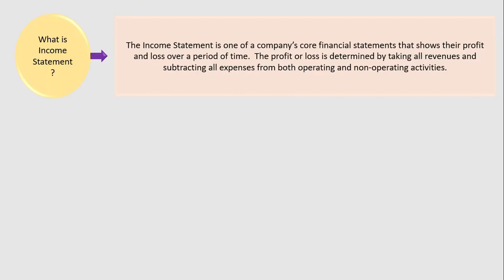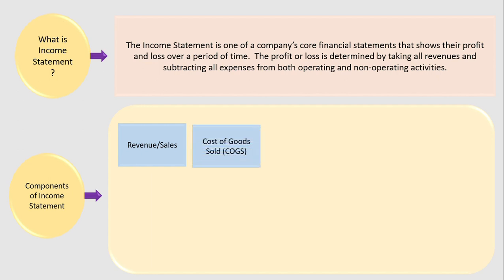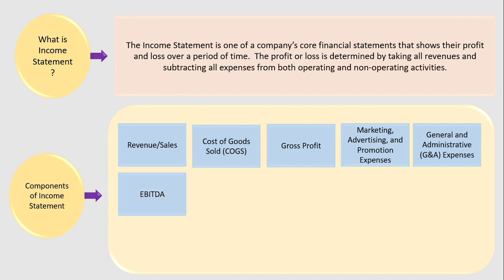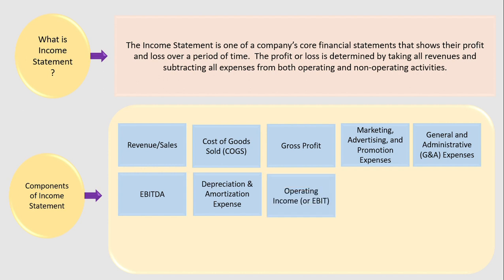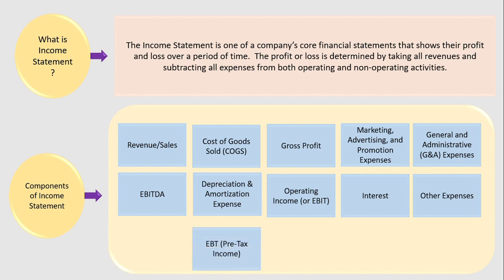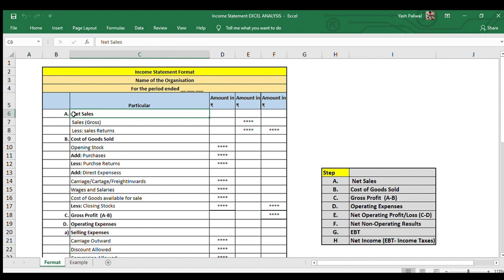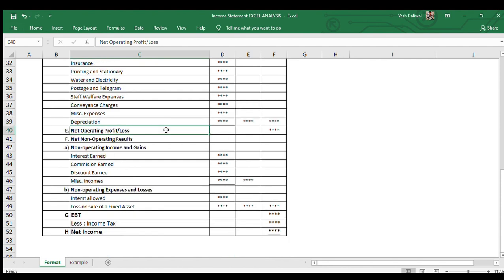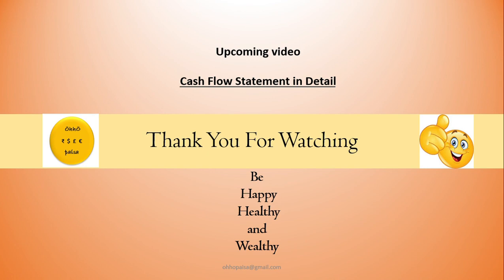How to prepare Income Statement || Meaning | Components | Format of Income Statement || ohho Paisa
Welcome to "ohho Paisa"
The Income Statement is one of a company’s core financial statements that shows their profit and loss over a period of time.  The profit or loss is determined by taking all revenues and subtracting all expenses from both operating and non-operating activities. Above video will help you to get understand the important components of income statement and format of income statement, so what are you waiting for do watch above video.

Cash Flow Statement in Detail

Note* Source of above Information in the video is based  Secondary Research and information available on internet.

"Be happy, healthy, wealthy"